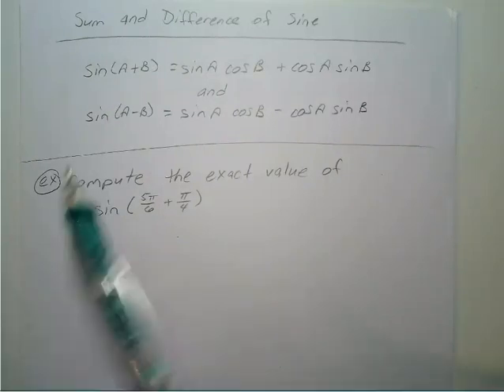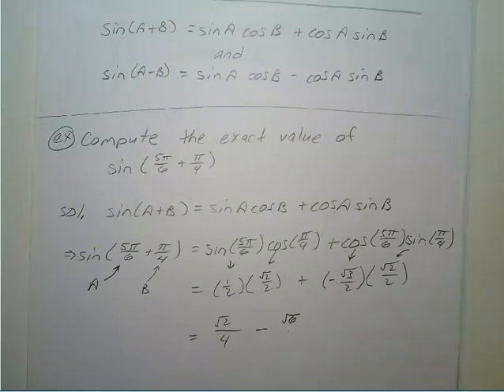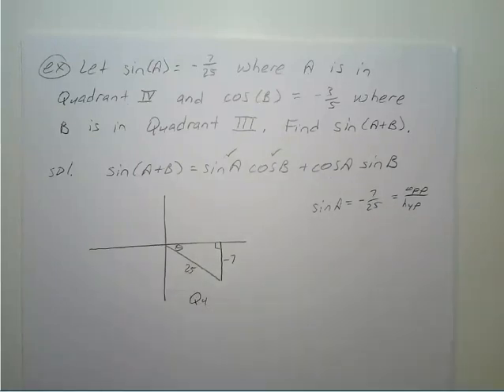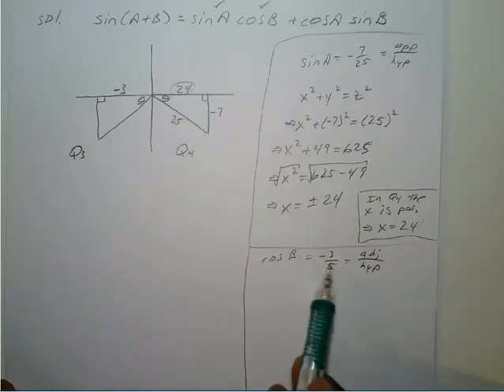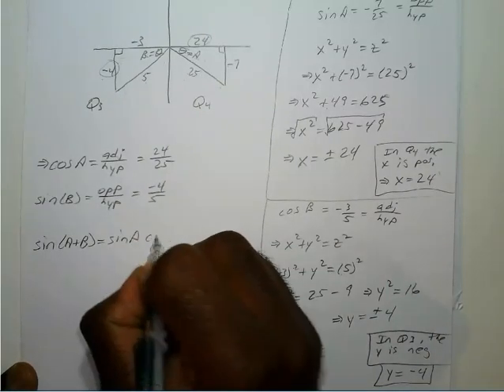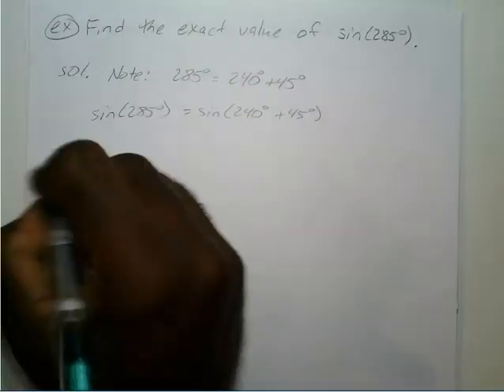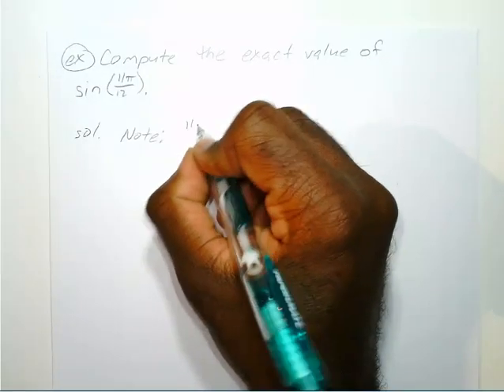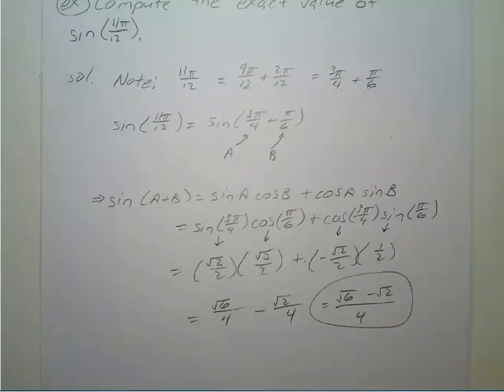Sum and Difference Formulas for Sine